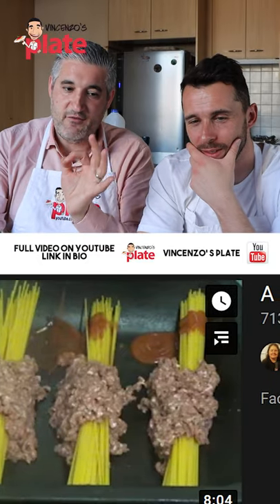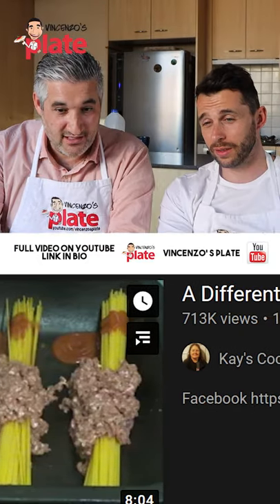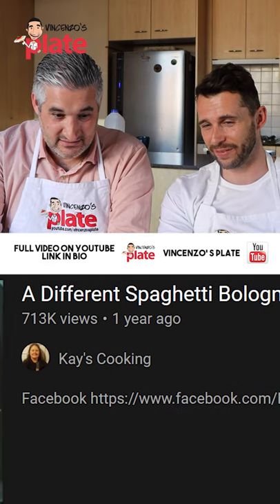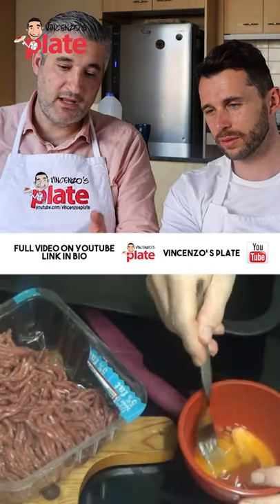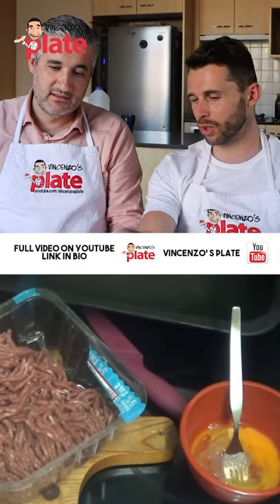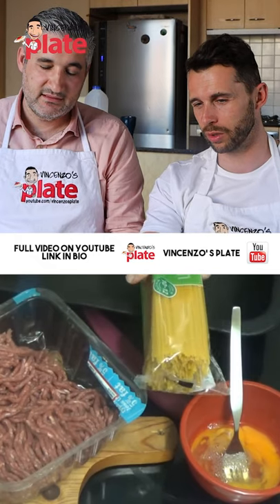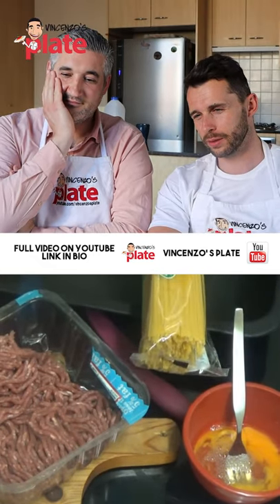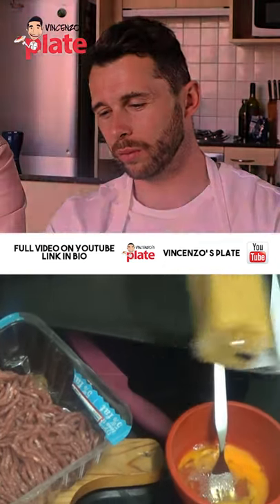Italian Chef Reacts to Most Popular BOLOGNESE SAUCE VIDEOS